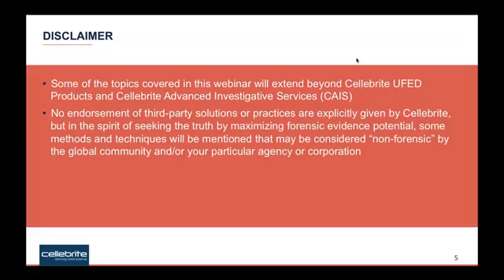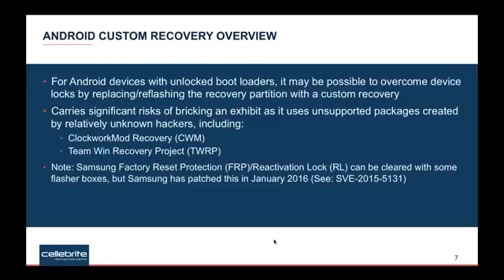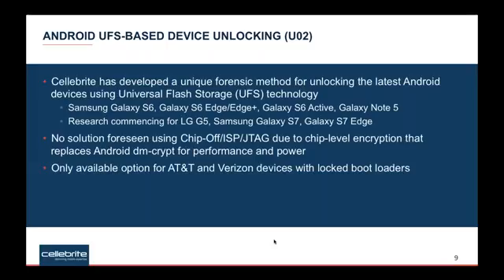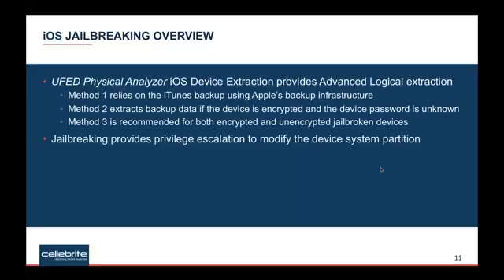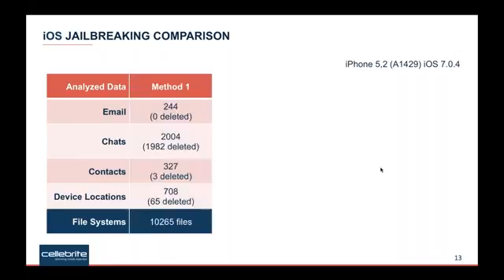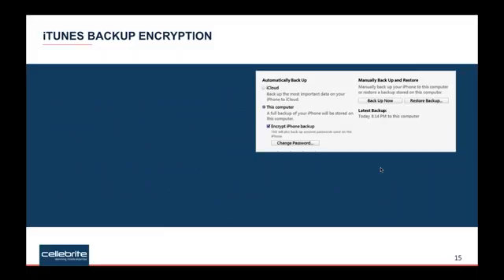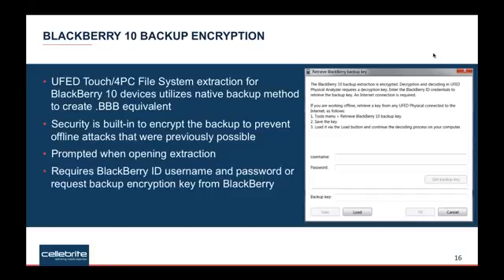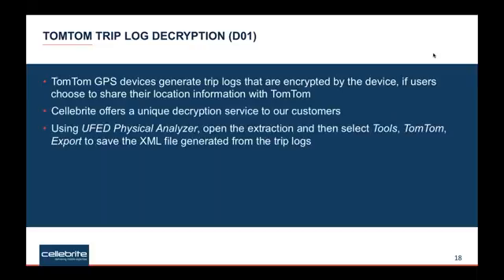Discover Mobile Forensics Best Practices and Advanced Decoding with UFED Physical Analyzer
In this webinar, Dan Embury, Cellebrite's CAIS Technical Director, provides participants with tips and tricks, and best practices to help them get the most out of UFED Physical Analyzer. Overviews include Android custom recovery, Android UFS-based device unlocking, BlackBerry 10 backup encryption, Android backup APK downgrade, Apple iOS jailbreaking overview, as well as decrypting and decoding TomTom trip log files.